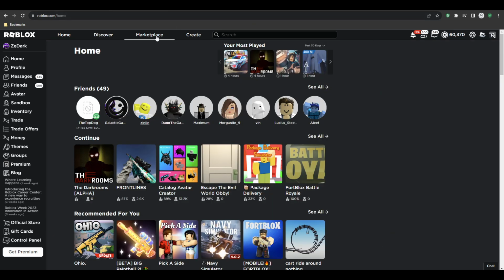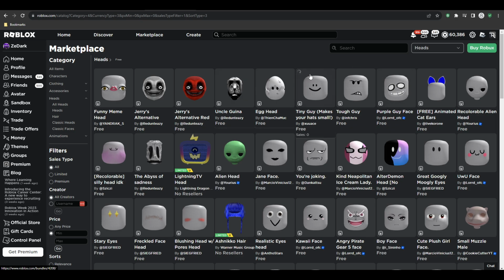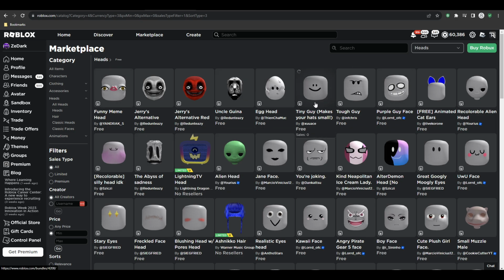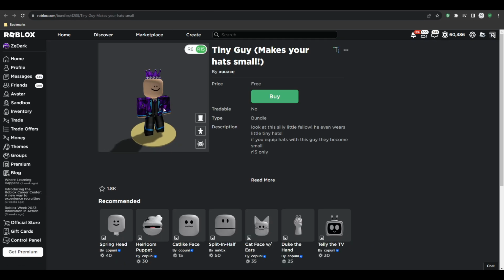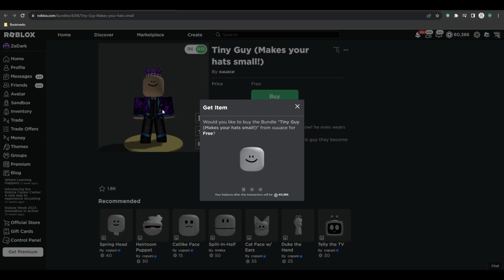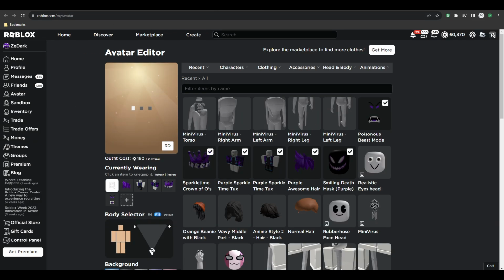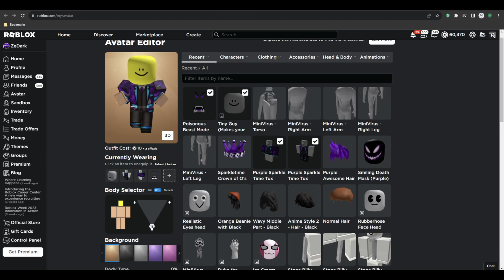How To GET The NEW FREE BIG HEAD BUNDLE in Roblox! QUICK!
How was the video? If you like it, comment down "I liked it!"

In this video, I show you guys how you can get a free cool BIG HEAD bundle in roblox! This is literally bigger than bighead all for free...

👍 Like the video for free cookie! 👍